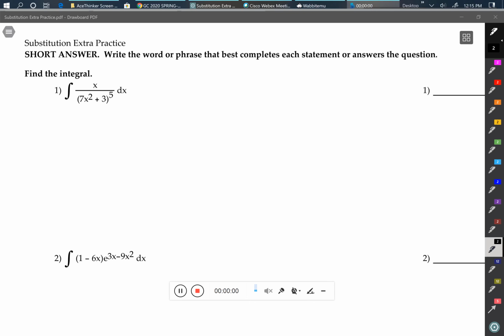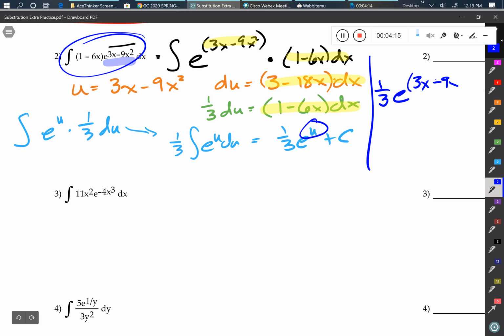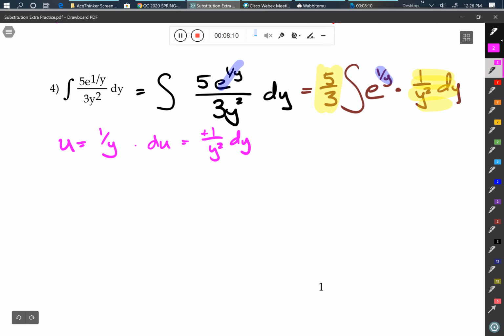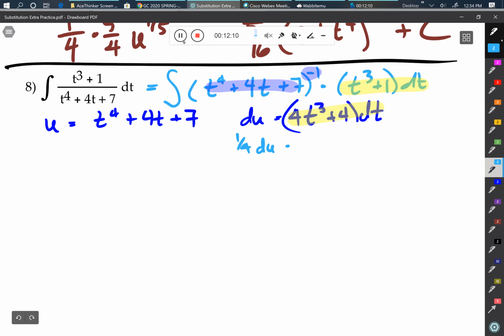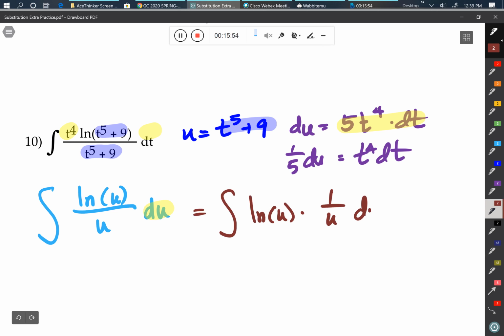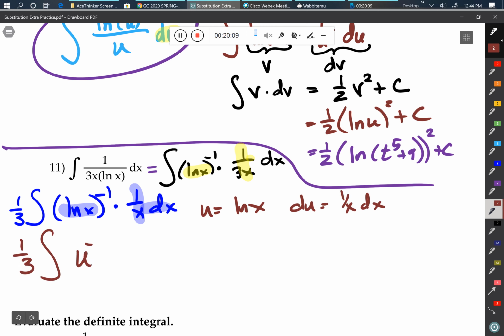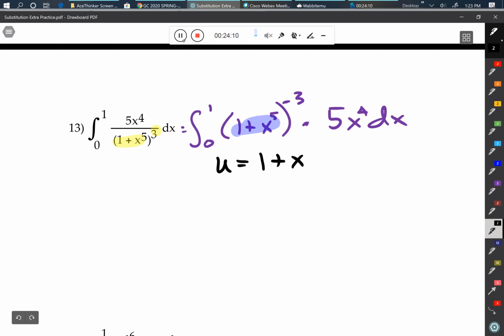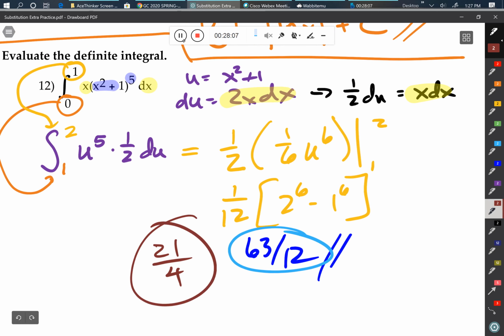mat 220 Extra Substitution Practice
More Substitution Problems